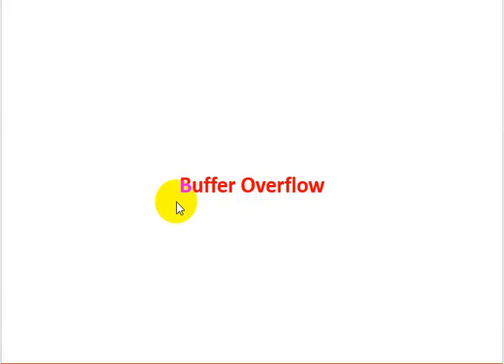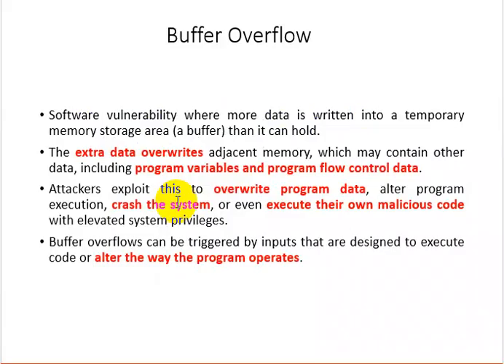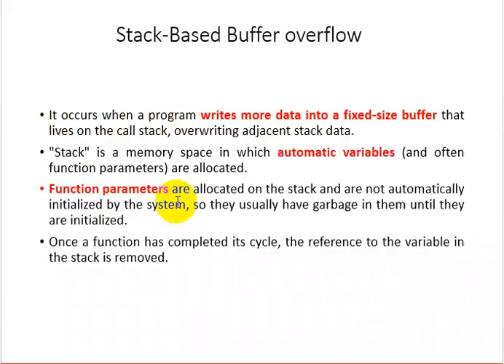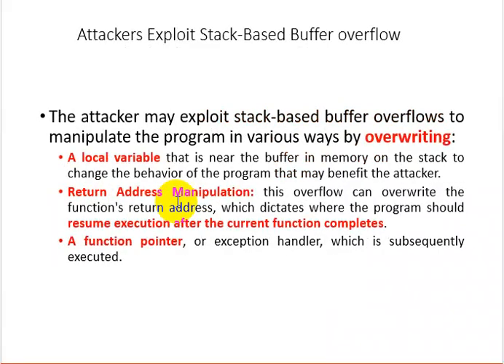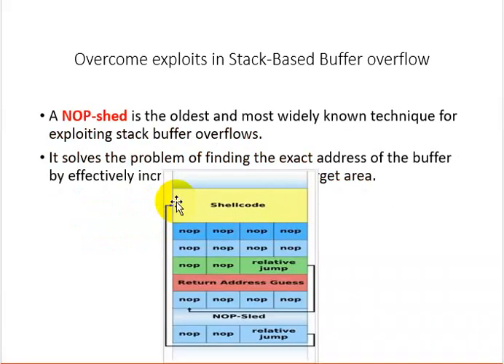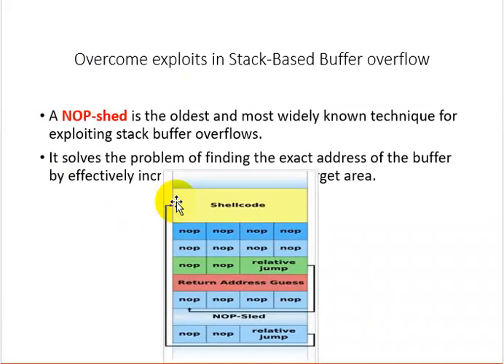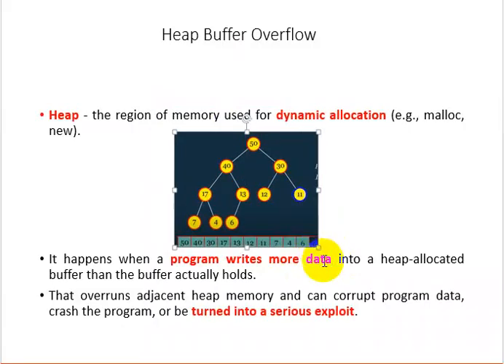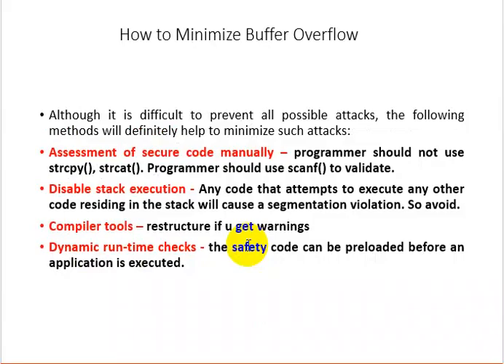M1 - Buffer Overflow